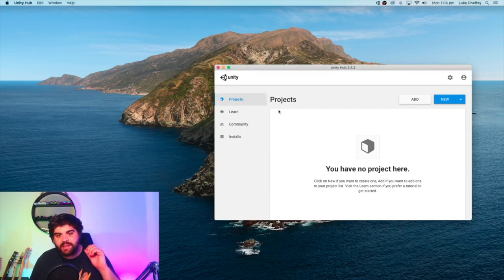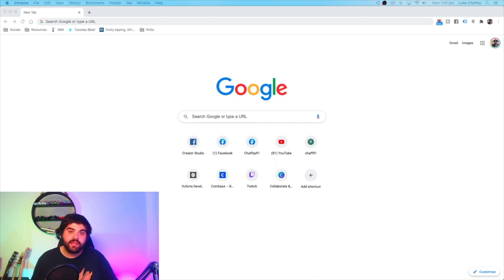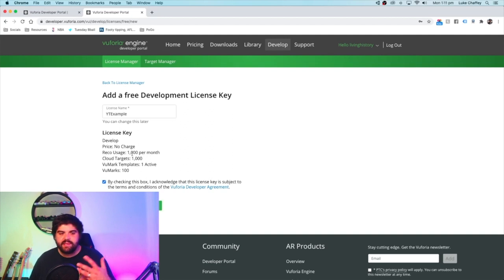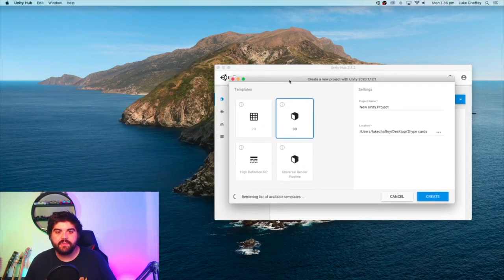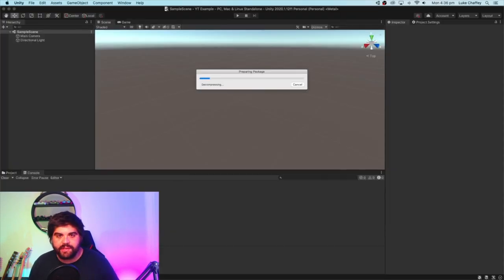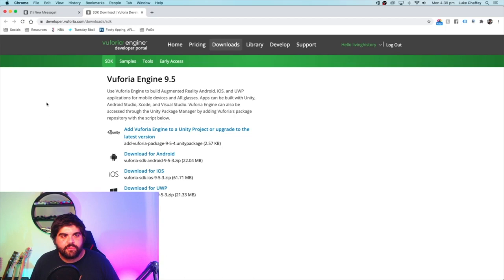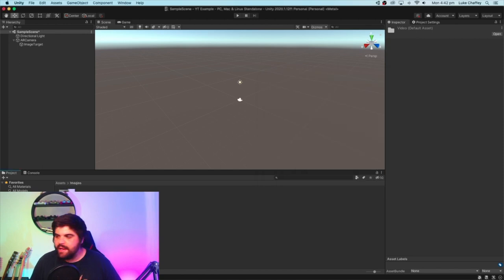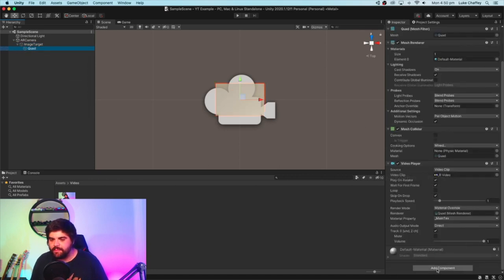Learn Augmented Reality in 2021 | Third Aurora Augmented Reality Tech Company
The landscape of augmented reality has varied over time, with many companies incorporating it into their technology. In this Unity tutorial, Luke Chaffey is going to show us how to get started with augmented reality in 2021 with the use of Unity & Vuforia.